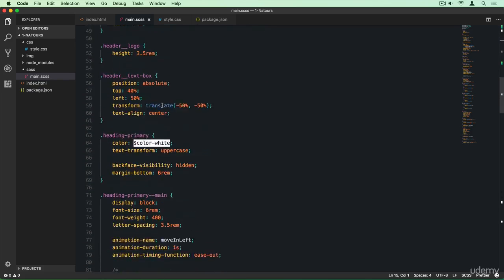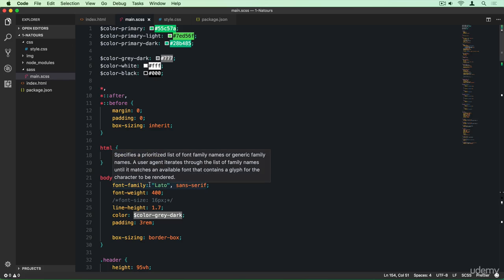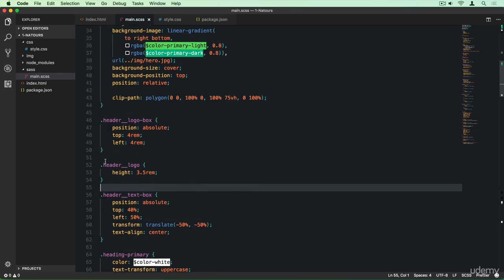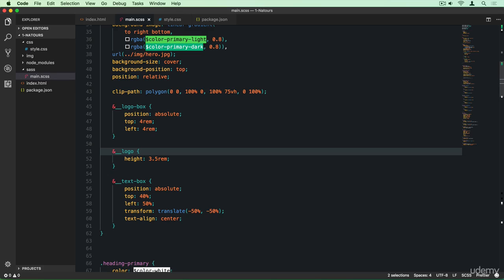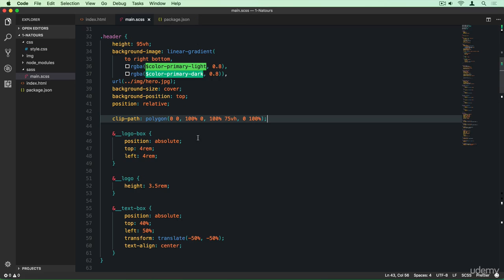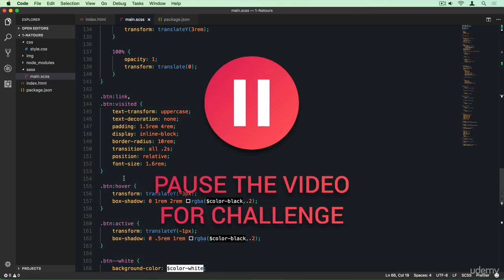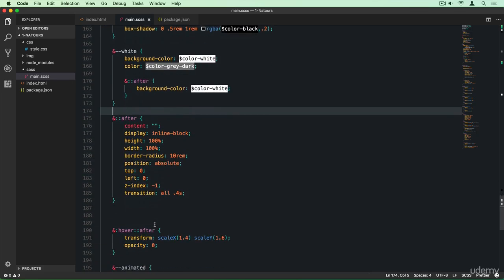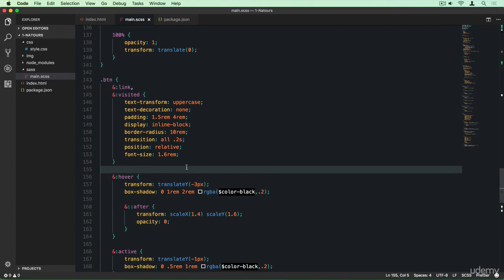031 Converting Our CSS Code to Sass Variables and Nesting